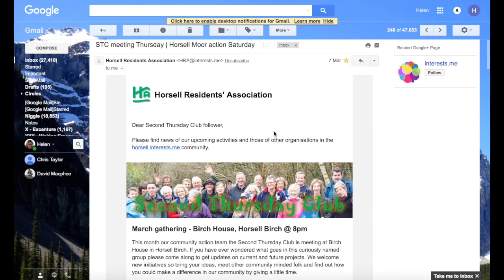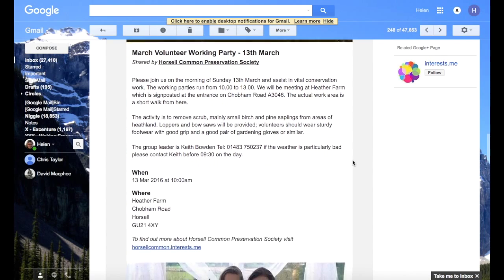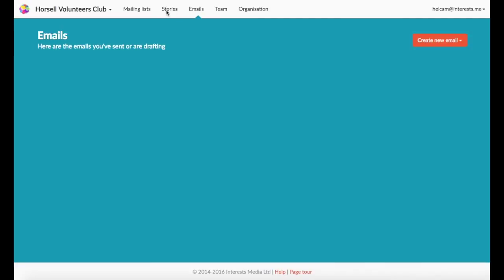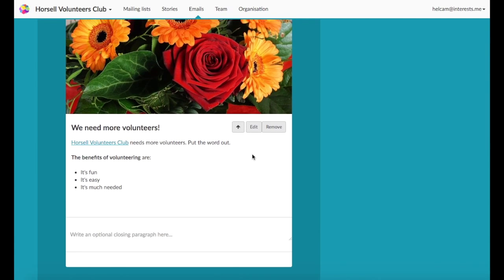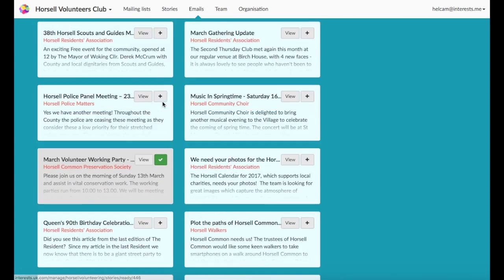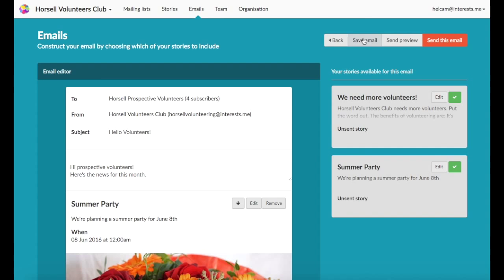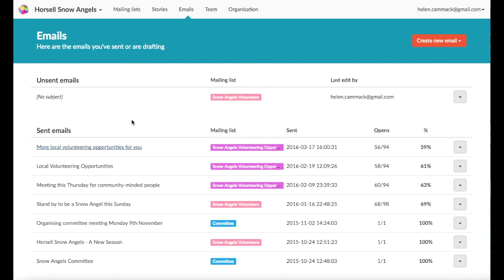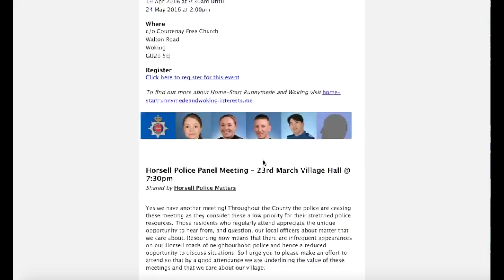Tutorial 8 - Writing an email newsletter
How to create an email newsletter in interests.me.

It's all about the stories - small articles or snippets of information which you put together to create a newsletter.